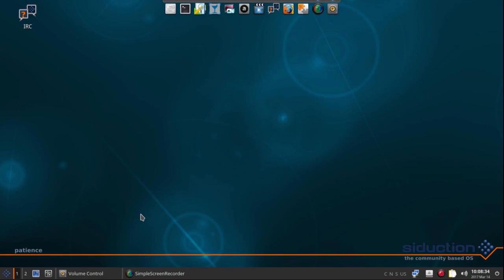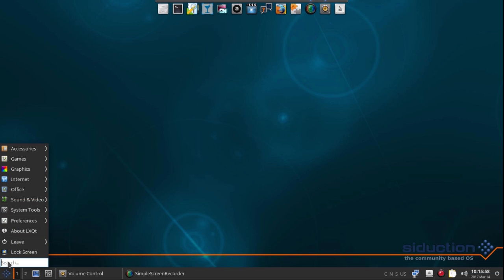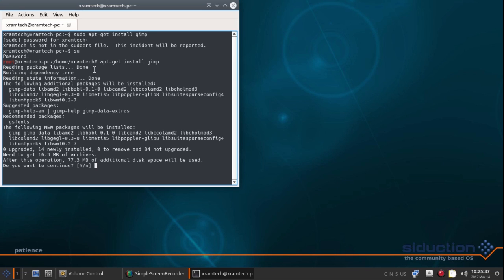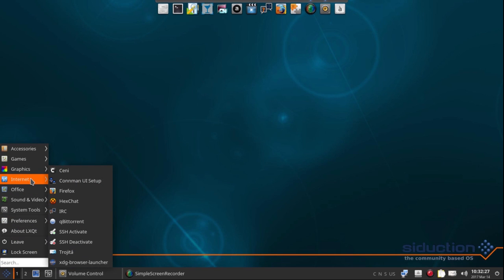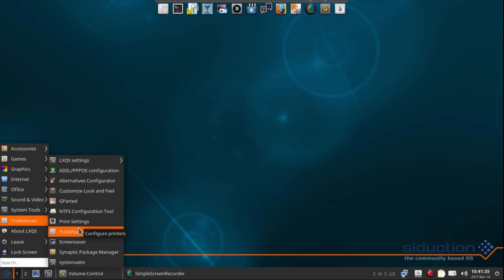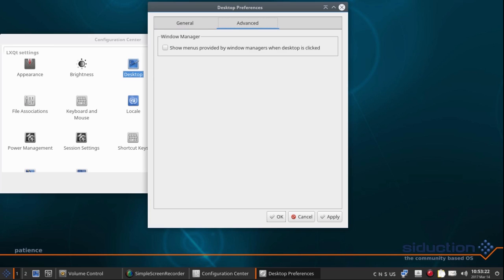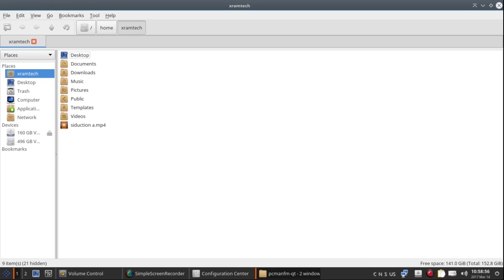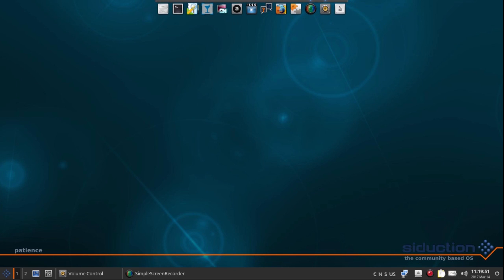siduction 17.1 LXQt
Siduction is a rolling release, based on Debian SID.  This version has the LXQt desktop.
It originates in Germany.  There are download mirrors in Europe, North America, and South America.

A few loose ends.  Ceni is a network setup tool.  ADSL/PPPOE is an Ethernet setup tool.  The latest version of LibreOffice is 5.3.  The available version here is 5.2.6.2.